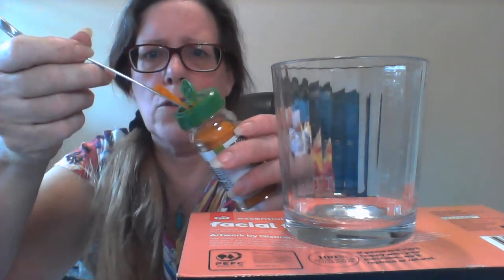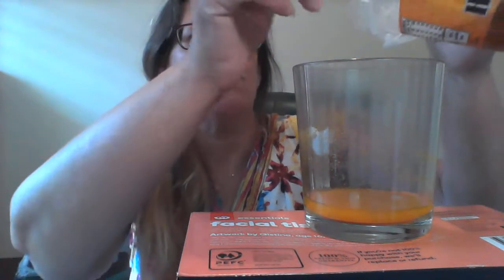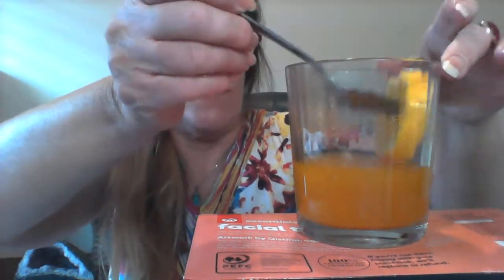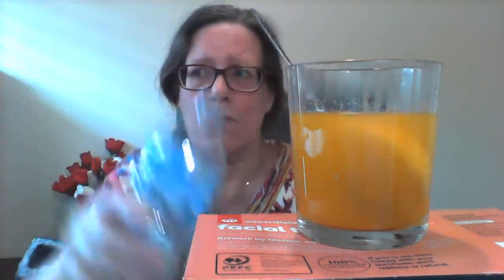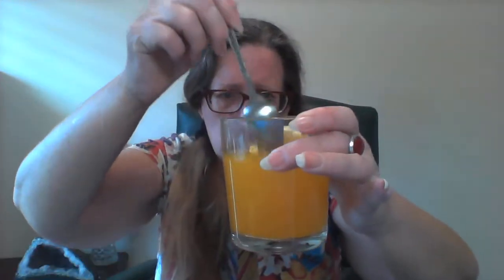My TEA - ingredients and WHAT ILLNESSES IS IT GOOD FOR?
$Gift Jar -

Lynda's Address -
Browns Plains
Qld, Australia 4118

If interested in joining Dr Lynda's Paranormal facebook group, you may join

All advice within this Channel is FREE ADVICE.  These videos are produced in the Perspective of Dr Lynda Cramer.

Copyright - Under no circumstances can any part of this video be reproduced, copied, shared or otherwise without the written consent of Dr Lynda Cramer.

If you or someone you know suffers from mental health or needs professional advice, please contact a professional service in your local area.